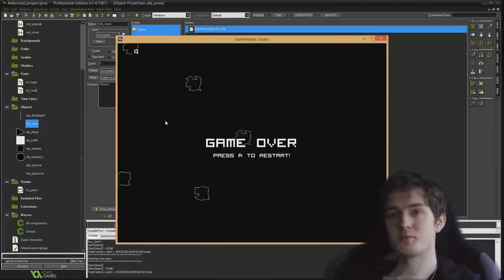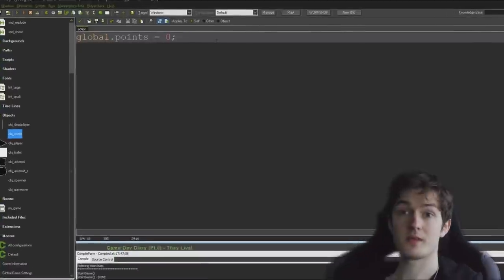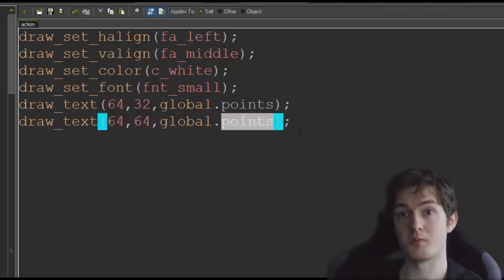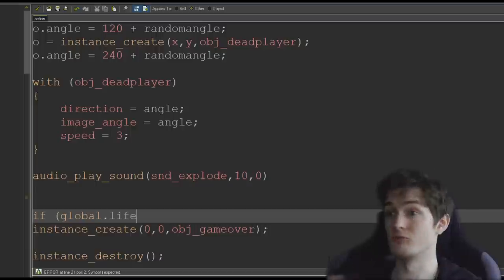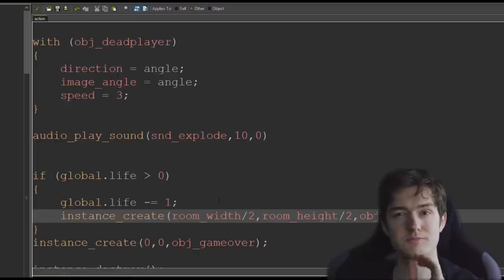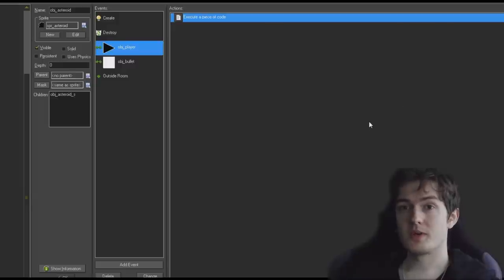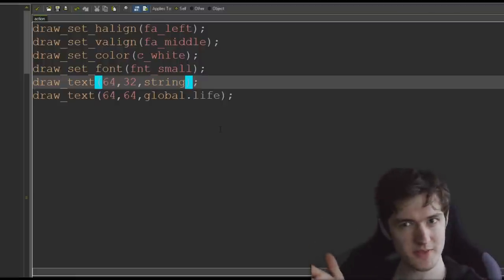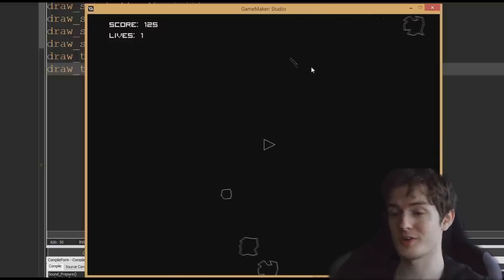GameMaker: Studio - Your first game 10: Lives & Respawning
A GameMaker tutorial for absolute beginners to go from nothing to a completed game using GML scripting, no experience necessary!

I believe in accessible education, this video's content and any included GameMaker source files are and always will be free for anyone to use in their projects, commercial or otherwise. No credit or consent is needed to use this code in your own work, I merely ask that the video and/or source files themselves are not redistributed as they are without my consent.